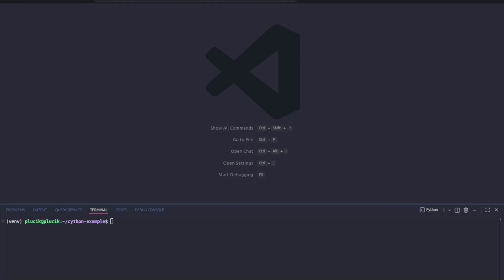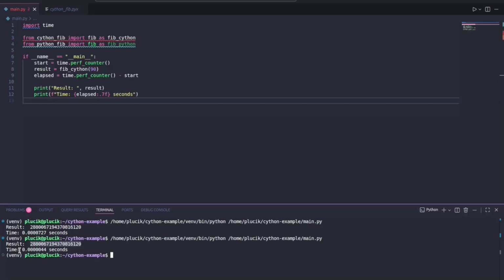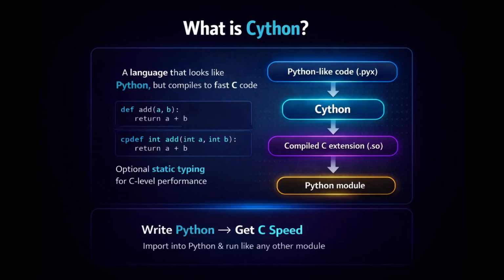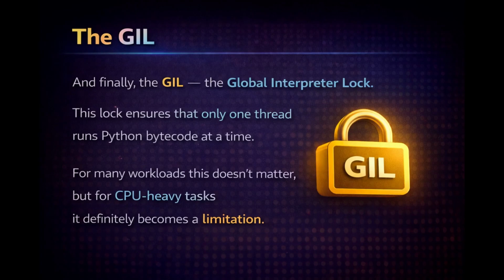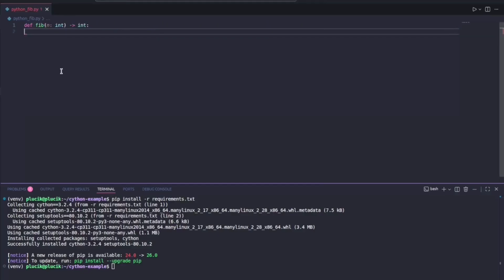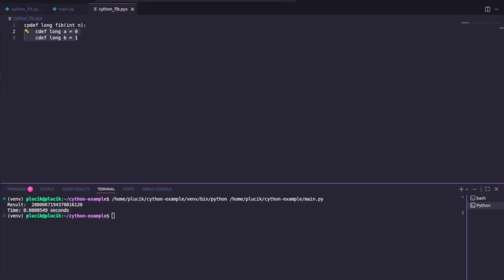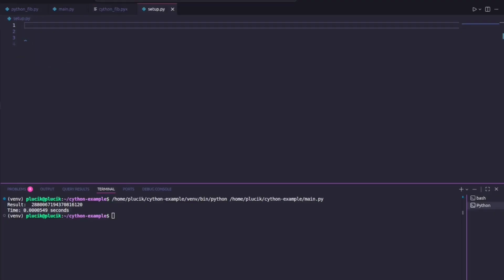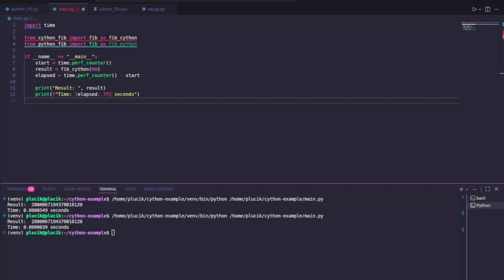Part 1: Cython for Python Performance: How Static Typing Speeds Up Your Code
Python is easy to write, but CPU-heavy loops and numeric operations can become performance bottlenecks.

In the first session of our Mini Cython Series, we introduce Cython and show how adding static types can turn familiar Python-style code into optimized C code. Using a Fibonacci function as a practical example, we compare Python and Cython performance, walk through the basic .pyx workflow, and compile our first Cython extension.

You’ll see where Python’s runtime overhead comes from and how Cython can reduce it without requiring a complete rewrite in C.

This session covers static typing, cdef and cpdef, compiling Cython modules, and benchmarking Python against Cython.